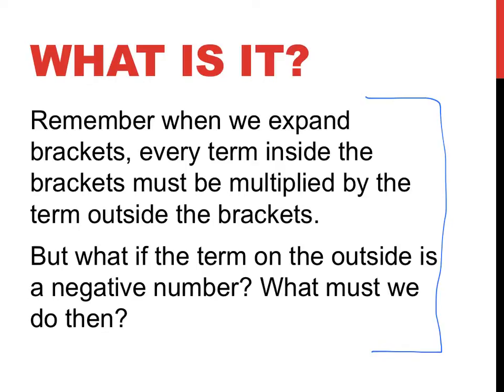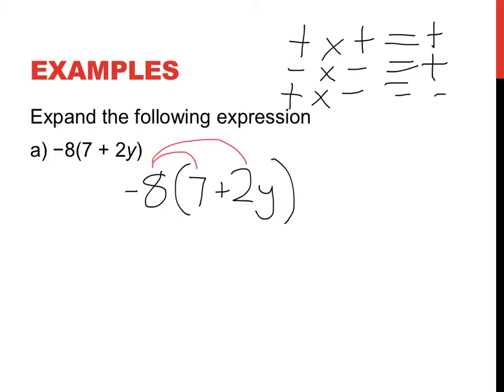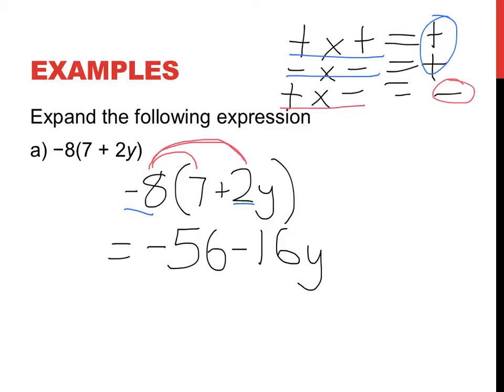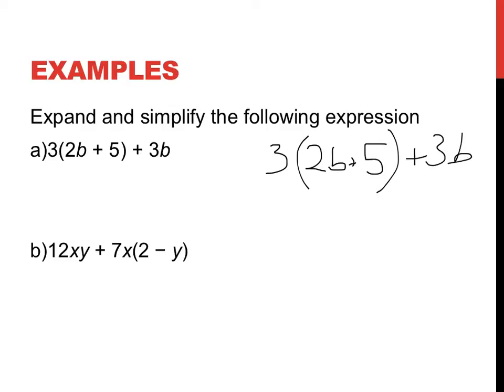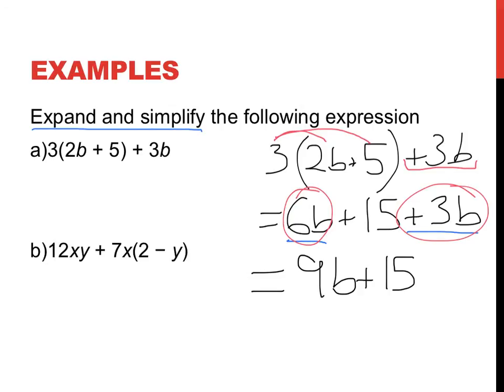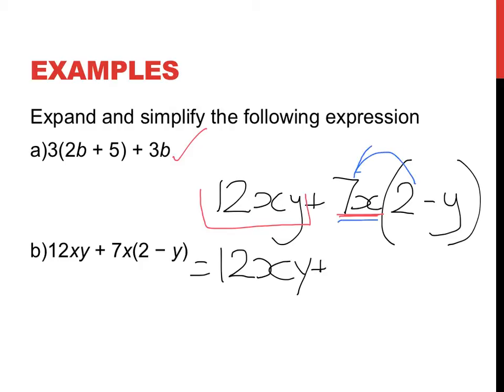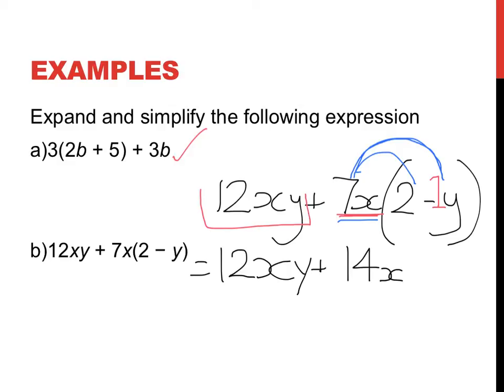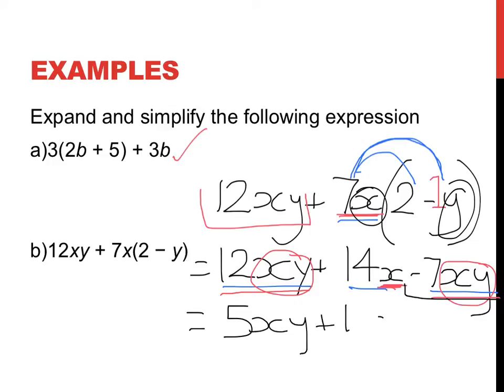Year 8: Expanding Brackets with neg and